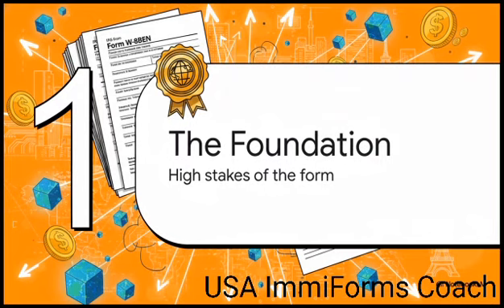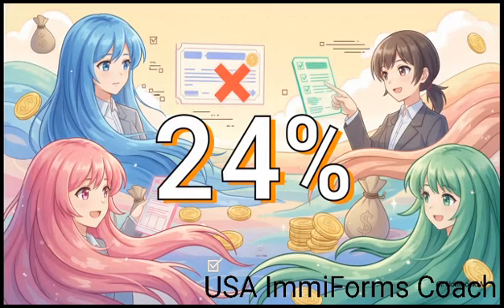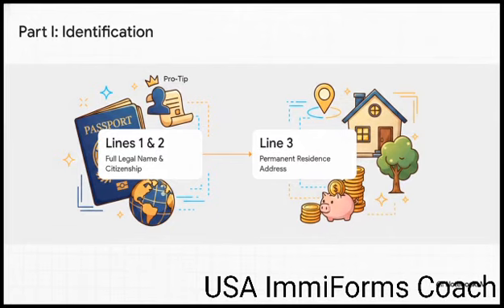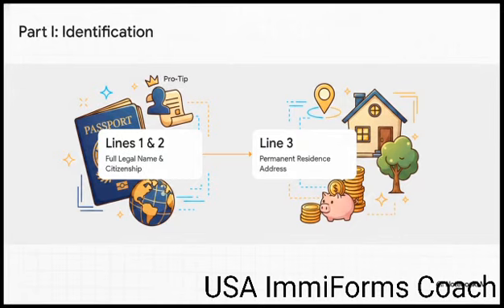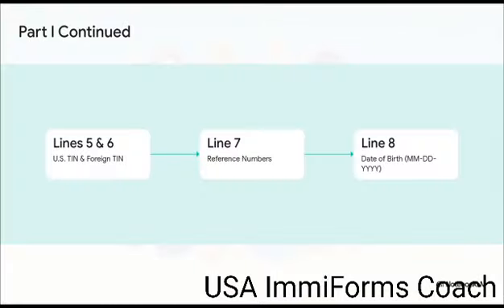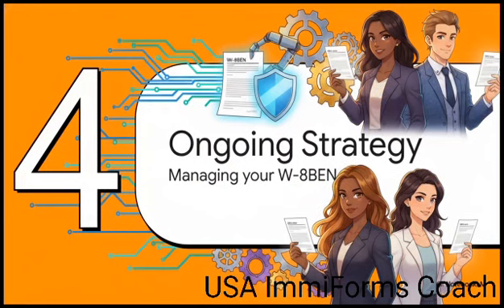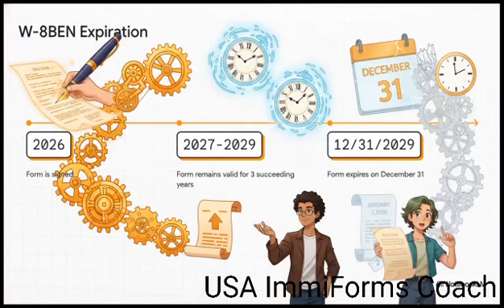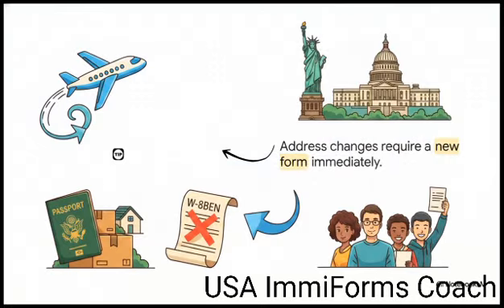W-8BEN Form: Everything Foreign Nationals MUST Know (Tax Treaty Guide).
🇺🇸 W-8BEN Form Complete Guide for Foreign Nationals | How to Fill It Step by Step (2024–2025)

Are you a foreign national earning income from the United States? 💰 Then the W-8BEN form is the MOST IMPORTANT tax document you need to understand — and most people get it WRONG!

In this complete step-by-step guide, we break down EVERYTHING you need to know about the W-8BEN form — what it is, who needs it, how to fill it correctly, and how it helps you LEGALLY reduce or eliminate US withholding tax under tax treaties.

📌 WHAT YOU'LL LEARN IN THIS VIDEO:
✅ What is the W-8BEN form and why it matters
✅ Who needs to fill out a W-8BEN form
✅ Step-by-step W-8BEN form instructions (Part I, II & III)
✅ How to claim Tax Treaty Benefits as a foreign national
✅ Common mistakes to AVOID on W-8BEN
✅ How long W-8BEN is valid & when to renew it
✅ W-8BEN vs W-8BEN-E — What's the difference?
✅ How US withholding tax works for non-residents
✅ Countries with US tax treaties (India, UK, Canada & more)
✅ Where to submit your W-8BEN form

D